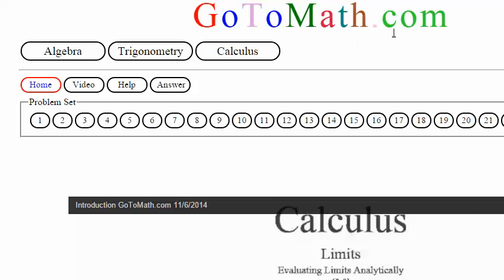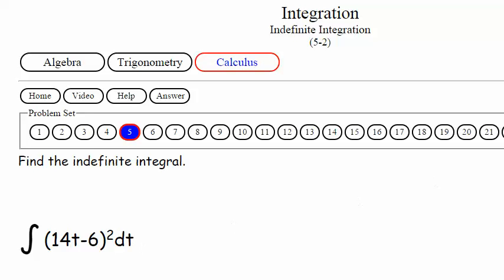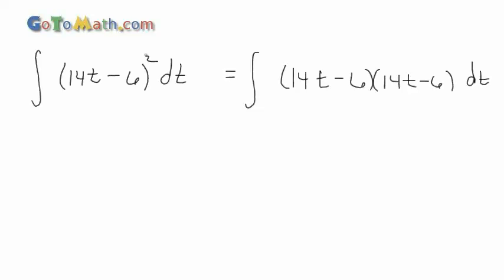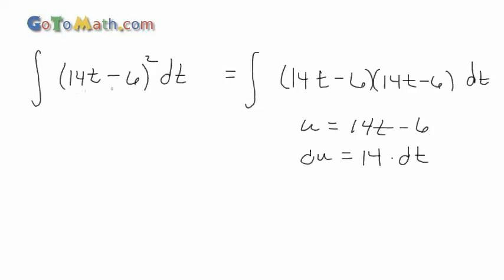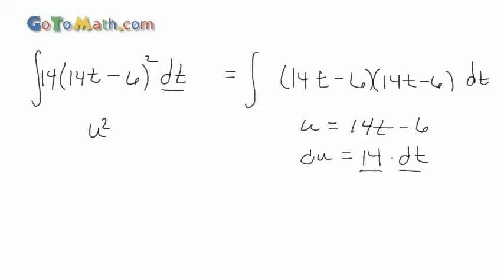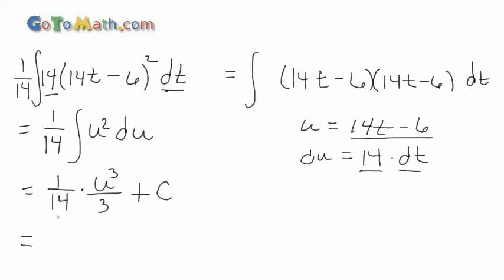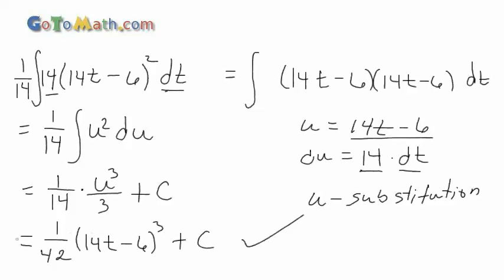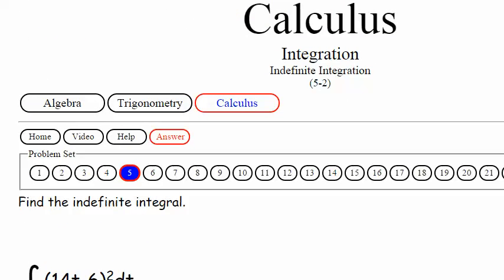Calculus 1 Indefinite Integration b5p2